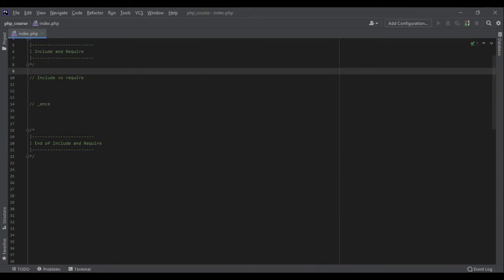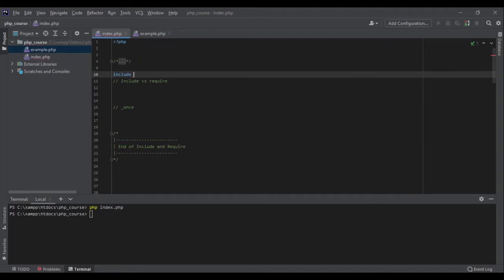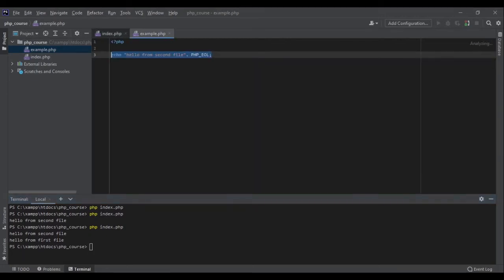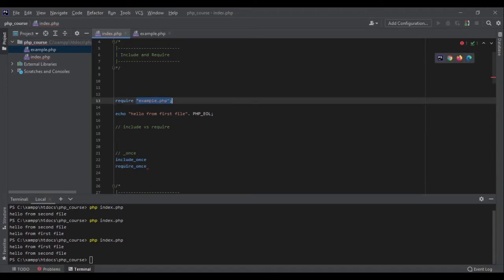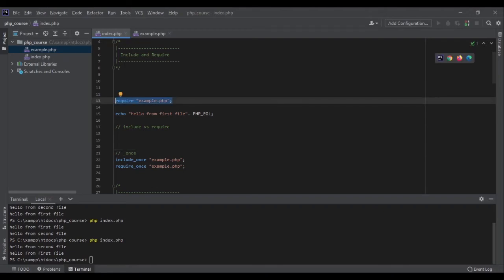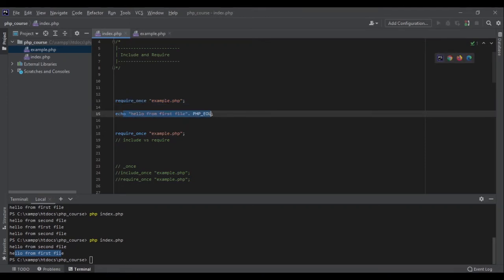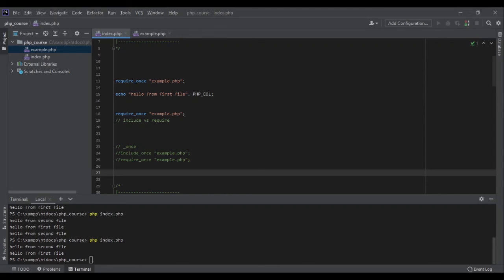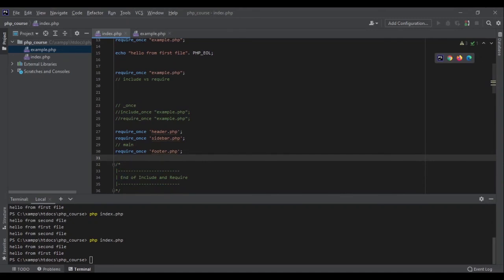Include and Require in PHP - PHP Tutorial Beginner to Advanced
In this PHP tutorial I'll talk about include and require in PHP. they help you organize your code by keeping your code in different files and use them whenever you need without duplicating your code.

⭐️ Contents ⭐️

0:00 - Intro
0:50 - Include
2:30 - Require vs Include
2:48 - Include once & require once
5:15 - Use case